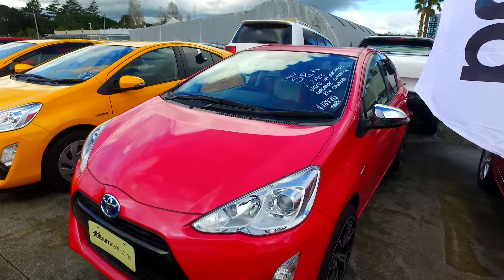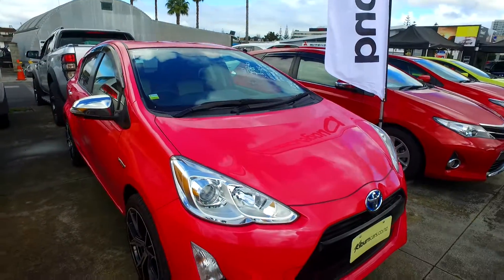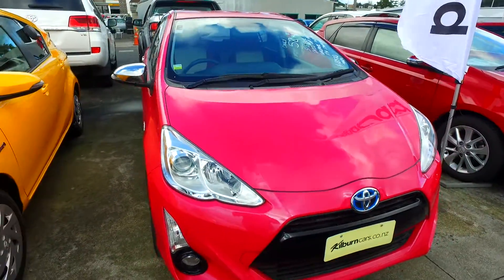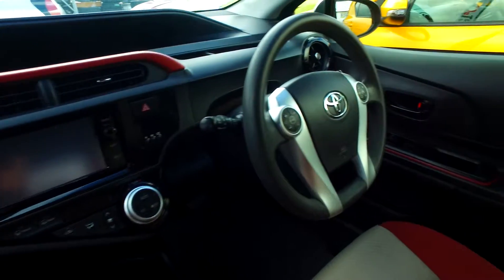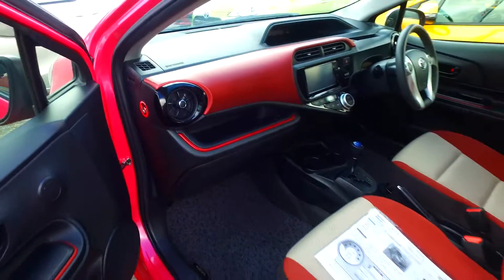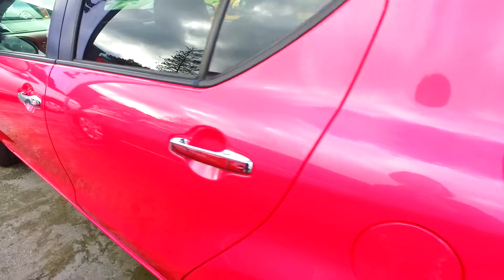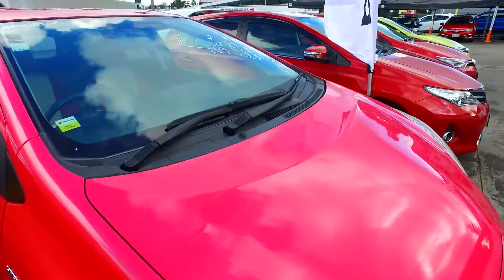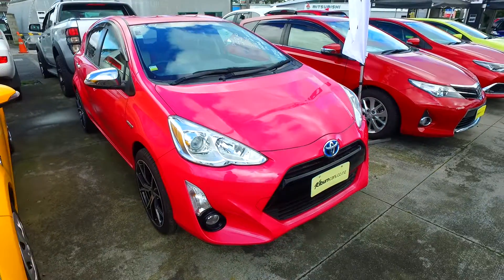2016 Toyota Aqua for Starr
2016 Toyota Aqua for Starr